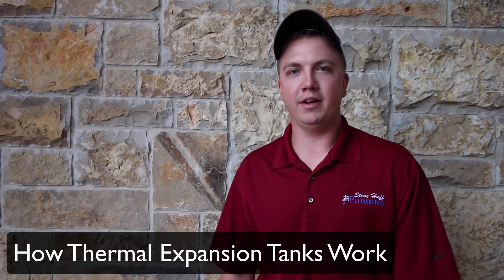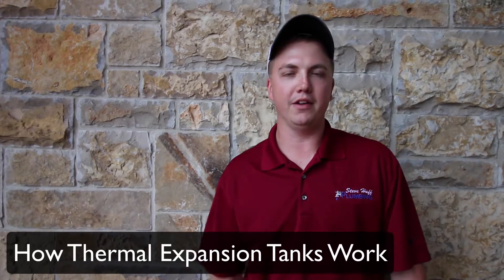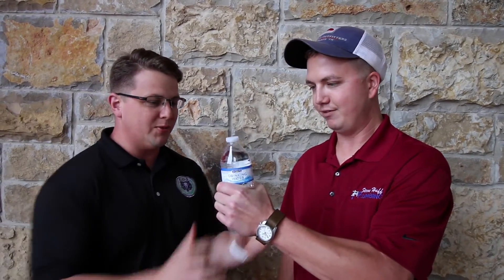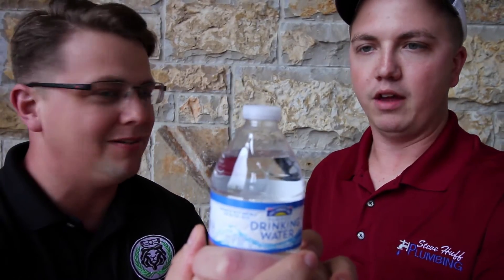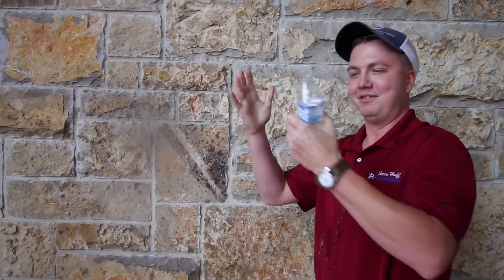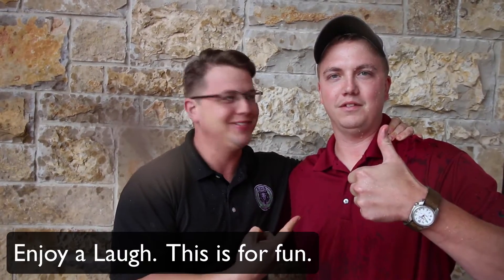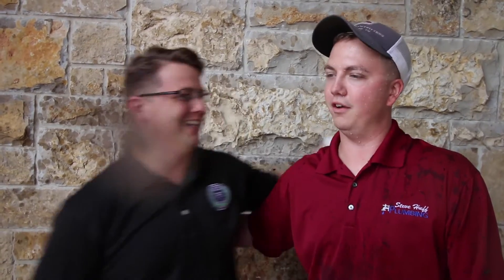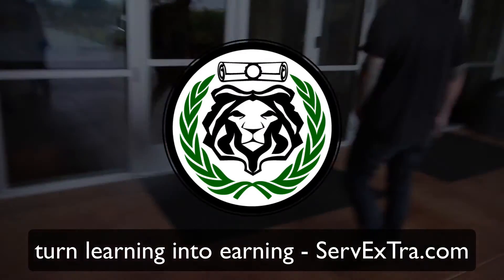How thermal expansion tanks work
Dave Rutherford of Steve Huff Plumbing demonstrates how a Thermal Expansion Tank Works.